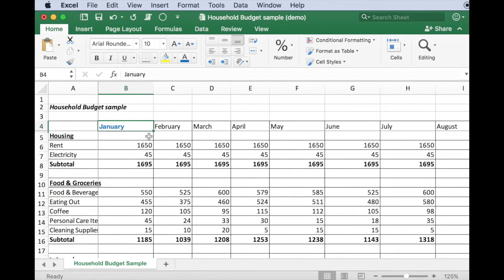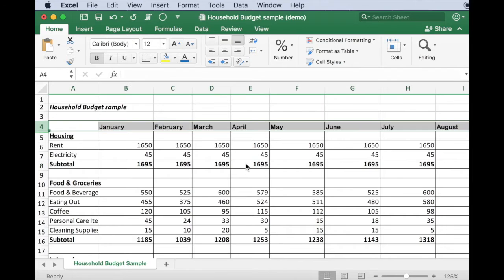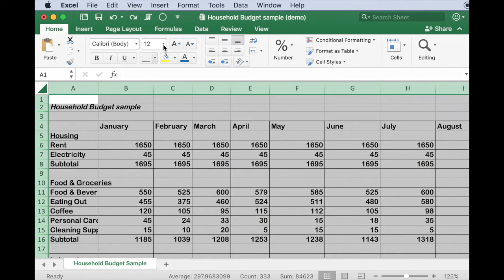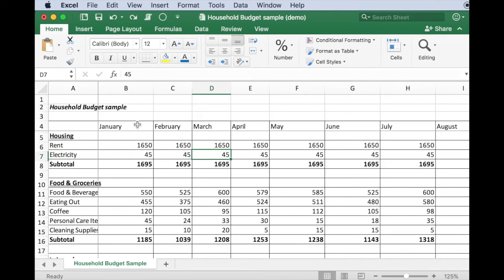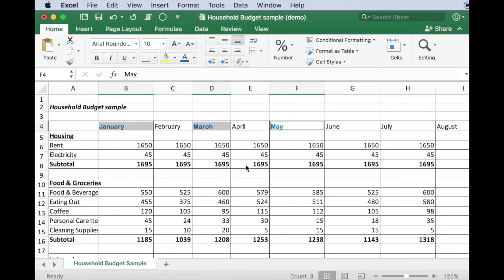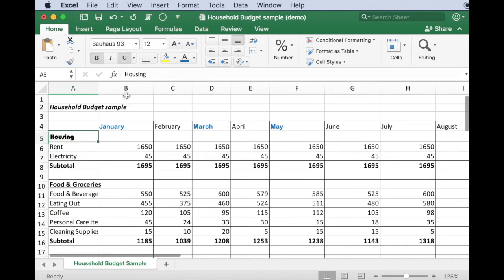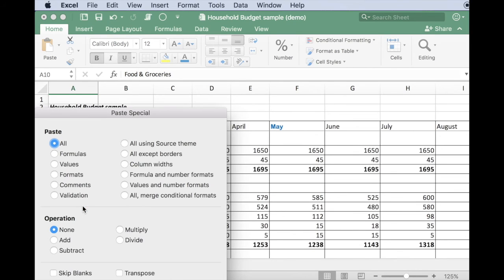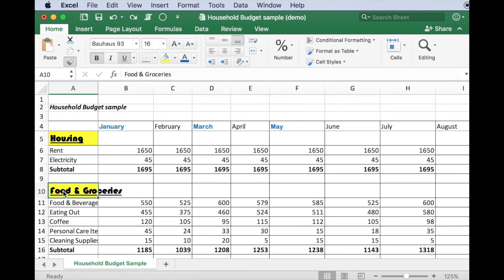Copy Cells or multiple cells in Excel Tutorial | Superquick Tutorials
This video will show you how to quickly copy the contents of a specific cell (containing a number or formula) into multiple cells next to it.

Problem solved: Instead of copying cell contents into other cells one by one, use the dragging function to copy contents into multiple cells at once.

Excel version: Excel for Mac version 16.16.12. The basic method is similar for other versions or the windows version.